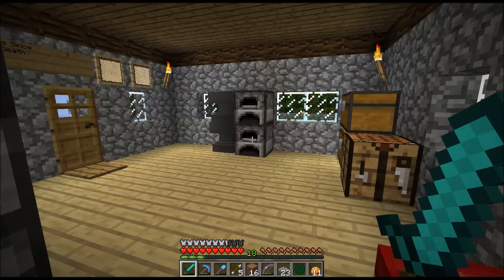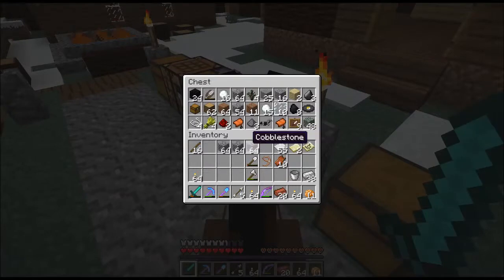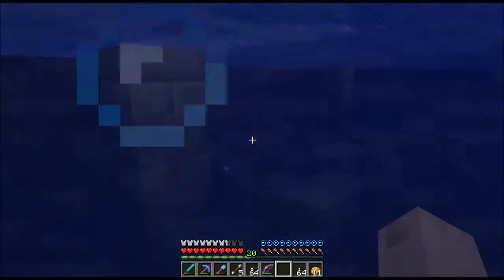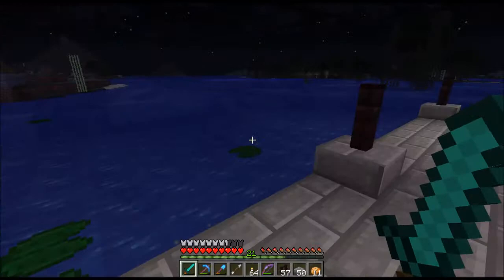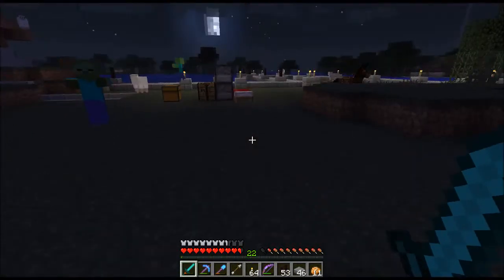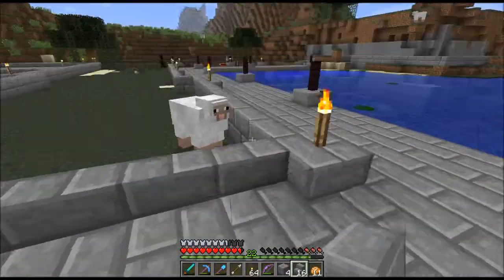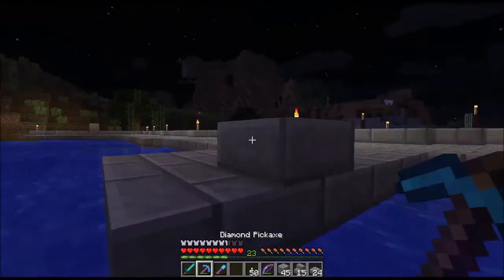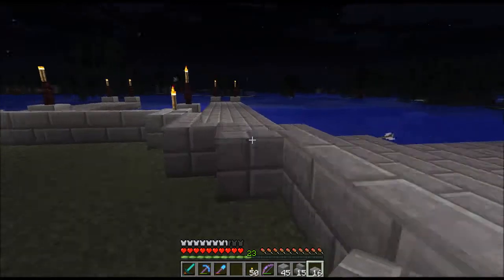Lac Plays Minecraft Ep 35 Building a Dock on the Bay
In this episode of Lac Plays Minecraft: After a couple of hours of digging, I start to lay down the stone docks. And I talk about the book The Wise Man's Fear